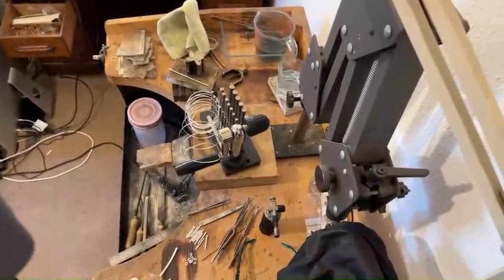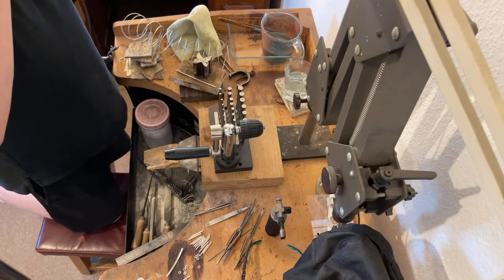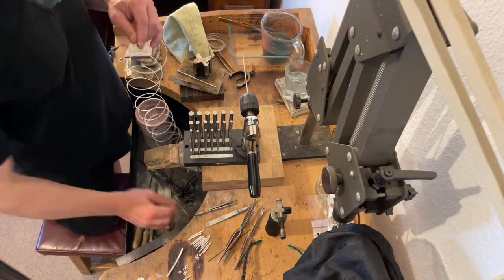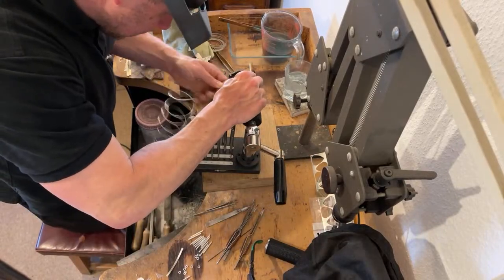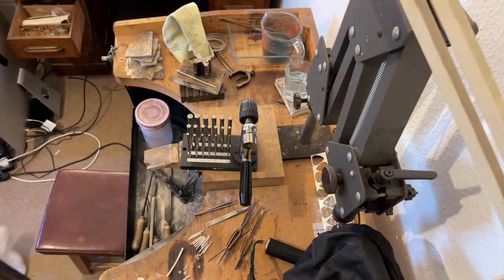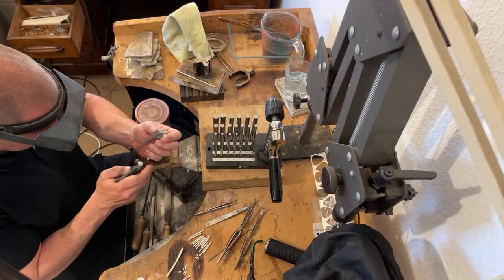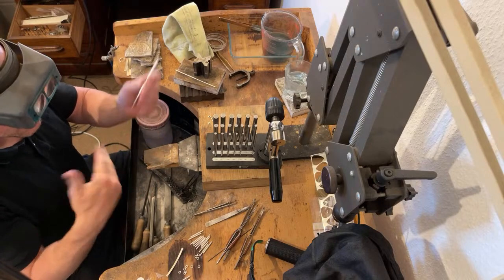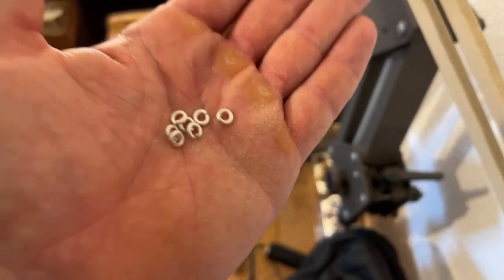Live Jewelry Making: Crafting Silver Jump Rings with Durston Tool | Roberts & Co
Tune in to our latest Roberts & Co live stream where we showcase the art of making silver jump rings using the renowned Durston jump ring maker. Watch as we take you through each step of the process, from selecting the right silver wire to cutting and forming perfect jump rings. This live demonstration is ideal for jewelry makers of all levels interested in enhancing their technique and learning more about specialized tools. Join us to gain valuable insights and tips on creating essential components for beautiful, handcrafted jewelry.